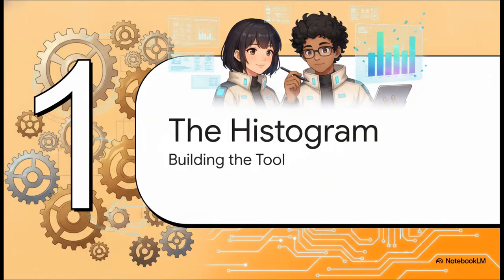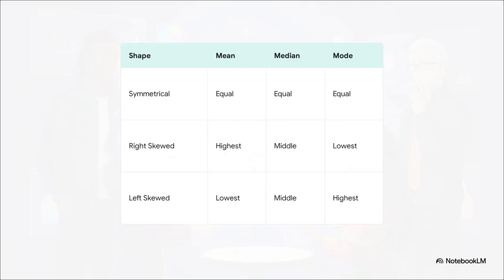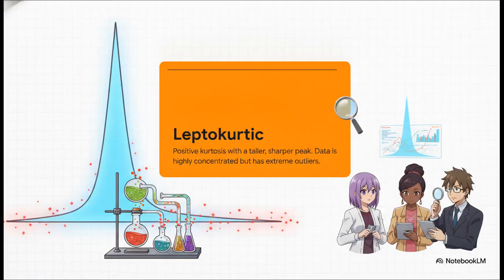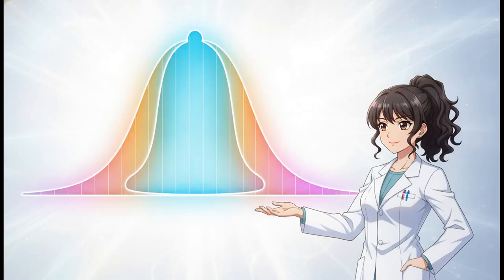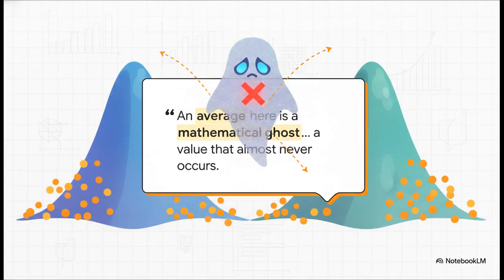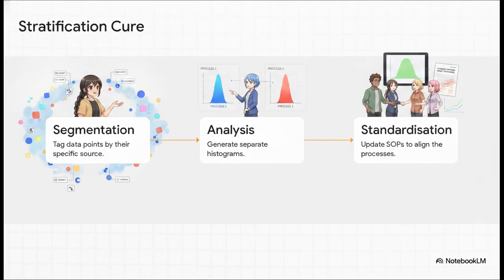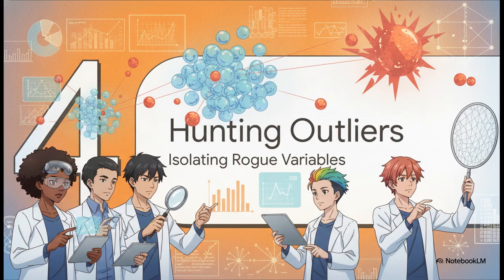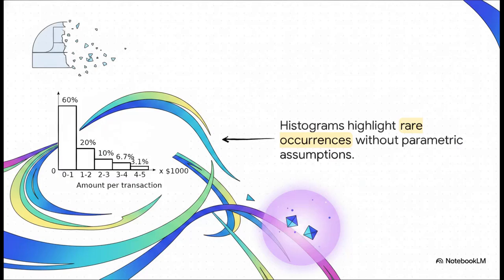Histograms and Distribution Visualization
In this video, you'll learn how to construct histograms, interpret frequency distributions, identify outliers, recognize patterns, and understand different distribution shapes. Histograms are one of the most powerful statistical tools for exploring data and making informed decisions in science, engineering, medicine, business, and research.